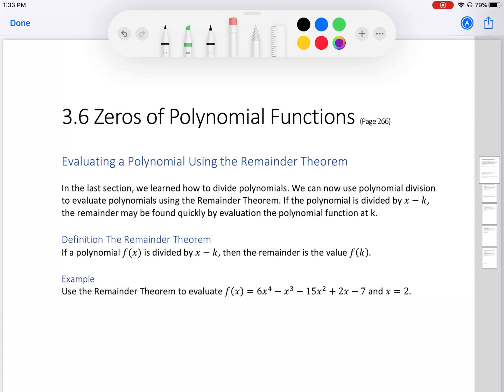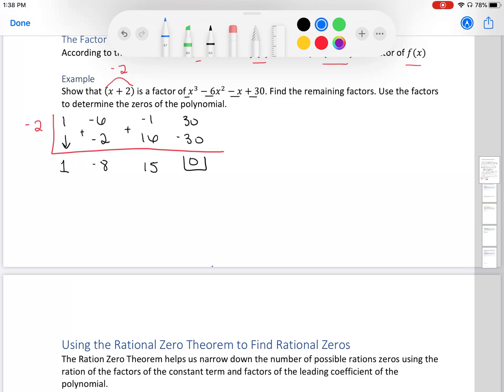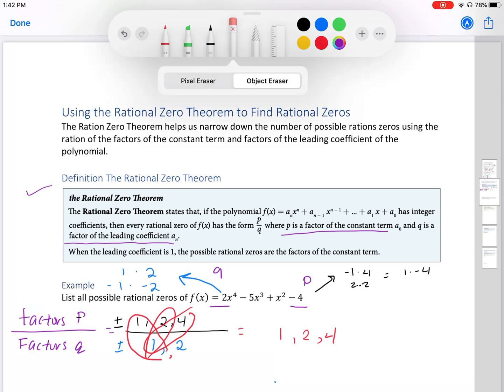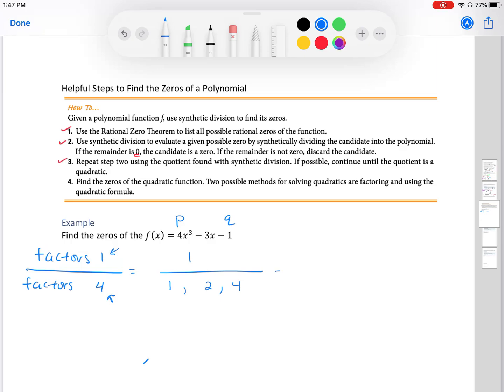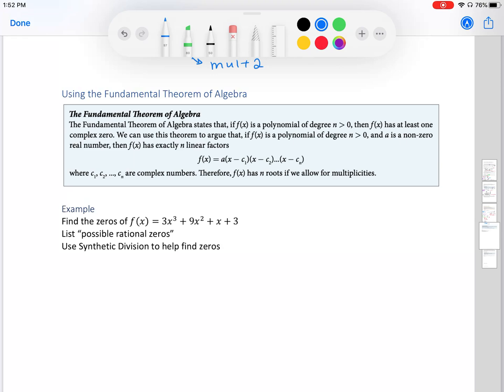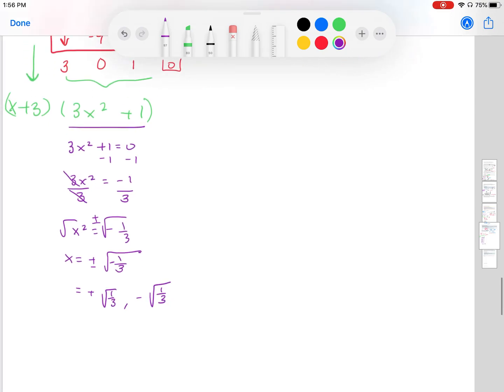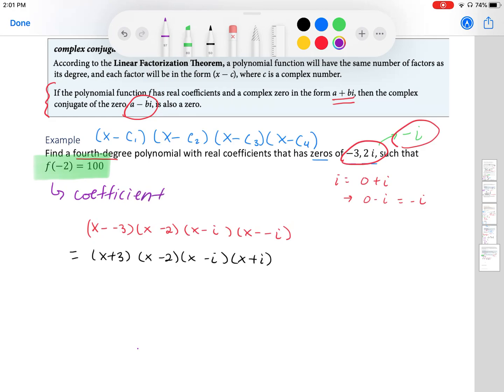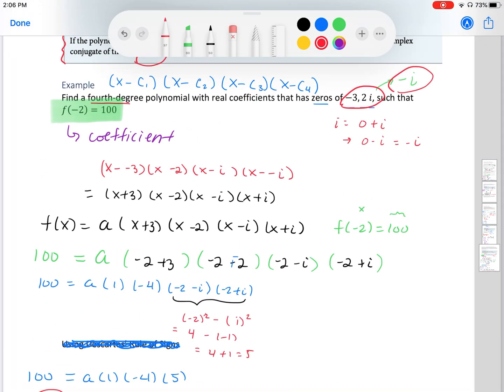Pre Calc 3.6